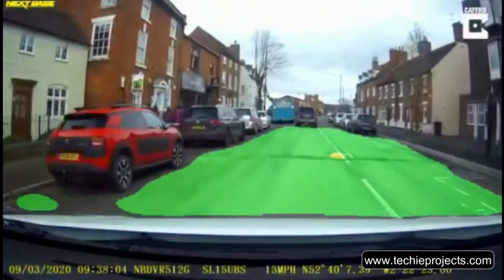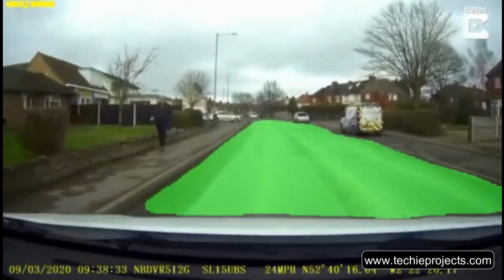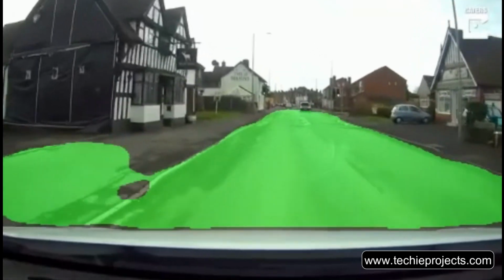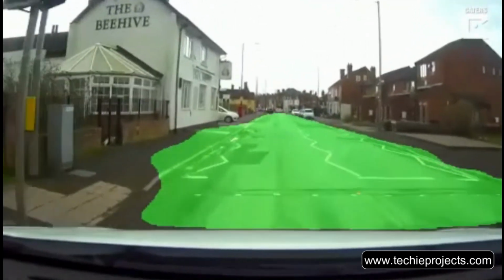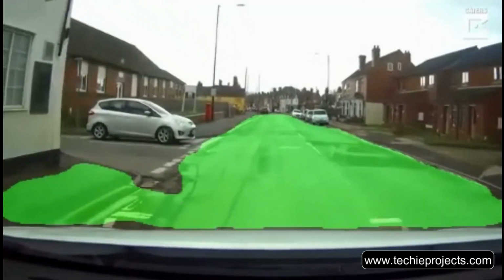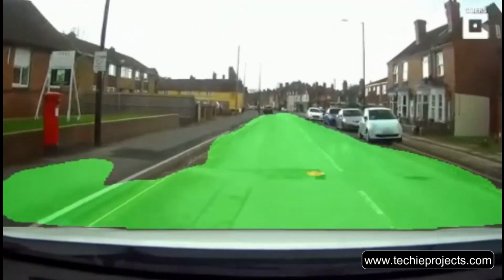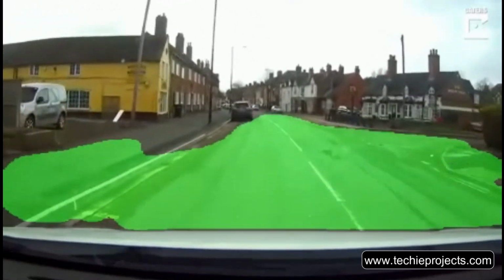Pothole Detection using Machine Learning | Road Segmentation and Pothole using Yolo V8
Pothole Detection and Road Segmentation using ML

Aim of this project is to develop a deep learning-based system to detect and segment roads and potholes from images and videos. The project involves the use of semantic segmentation models trained on specific datasets to identify road areas and potholes, overlaying the results on input images, and processing video streams for real-time applications.

Road maintenance and pothole detection are critical for public safety and efficient transportation. Traditional methods of road inspection are time-consuming, costly, and labor-intensive. Automating the detection of roads and potholes can help authorities prioritize maintenance and improve road conditions efficiently.

Software Requirements :-
• Coding Language : Python
• Implementation: Software Framework.
• Operating system : Windows 10 / 11.
• Graphical User Interface : Tkinter

Hardware Requirement :-
• Input Devices : Keyboard, Mouse.
• System : Pentium i3 Processor.
• Hard Disk : 500 GB.
• Ram : 4 GB.